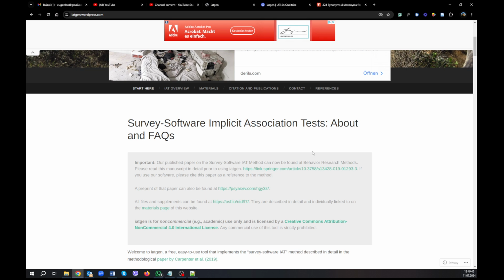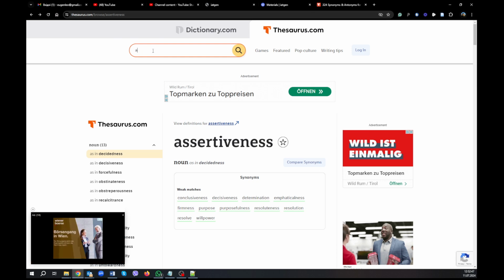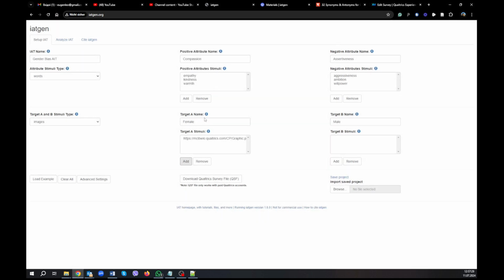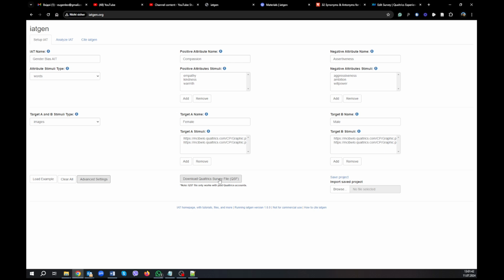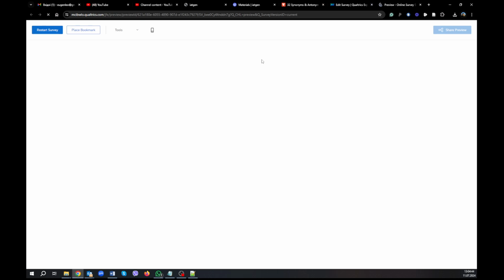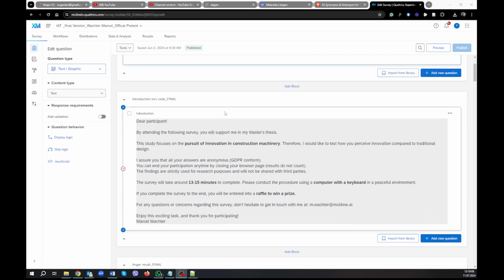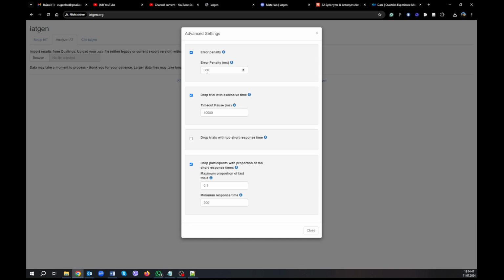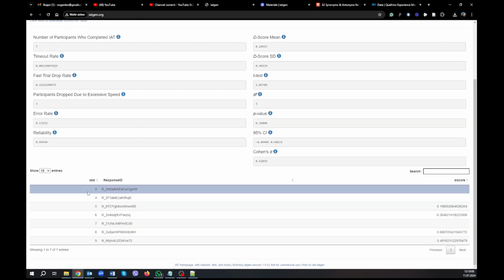Implicit Association Test using IATGen + Qualtrics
Welcome!
In this video, I show how to conduct an implicit association test using qualtrics and iatgen plugin. I also show how to analyse results using the iatgen website. With this test, you can investigate assiciations, prejudices, and stereotypes. Enjoy!
Citation for the tool: Carpenter, T. P., Pogacar, R., Pullig, C., Kouril, M., Aguilar, S., LaBouff, J., ... & Chakroff, A. (2019). Survey-software implicit association tests: A methodological and empirical analysis. Behavior research methods, 51, 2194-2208.

Good luck with your research !

Best
Eugene (Yevgen)